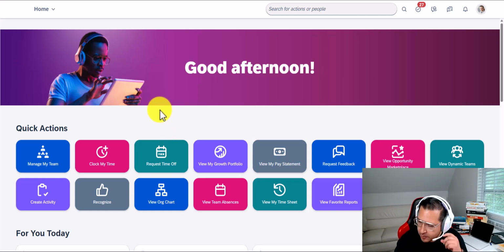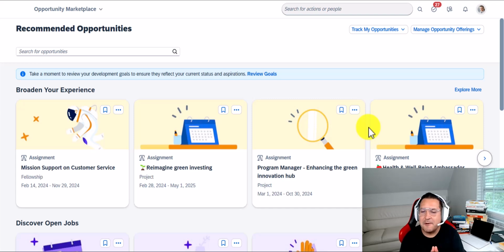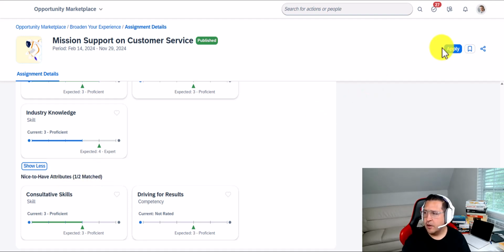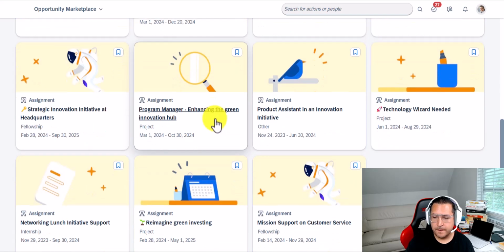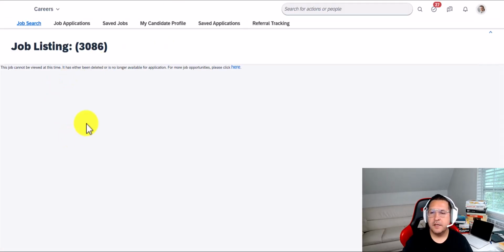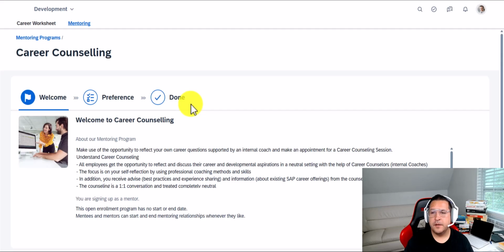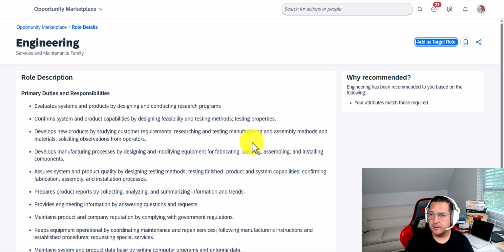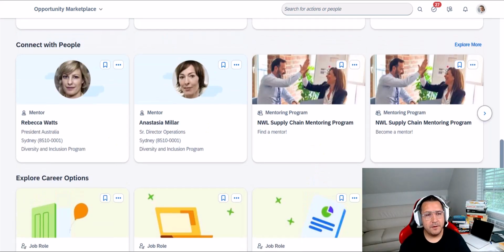Intro to SAP SuccessFactors Opportunity Marketplace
In this video I explain the basics of a feature called Opportunity Marketplace in sap